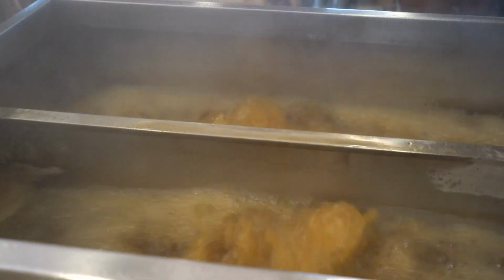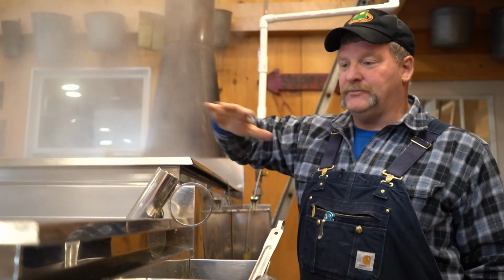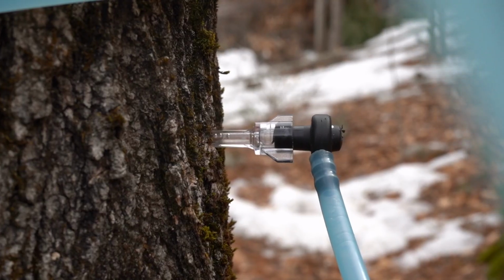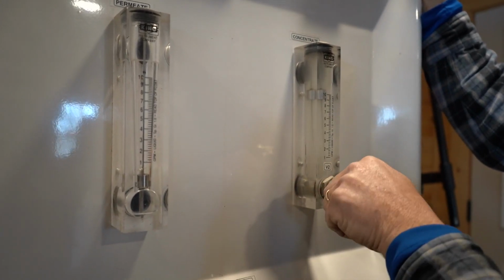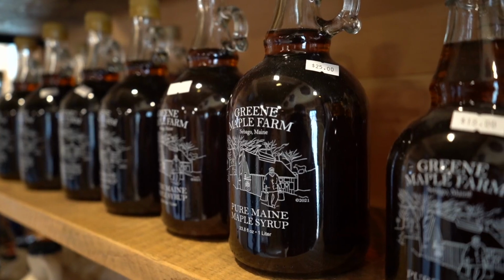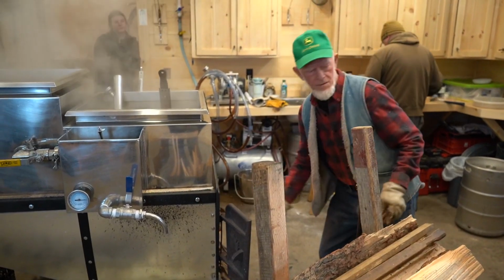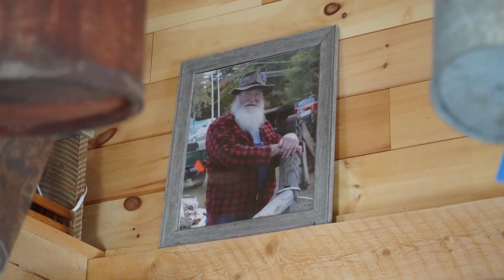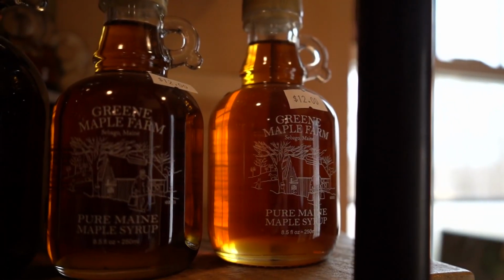Maple producers mix tradition and technology as new challenges flow in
At Greene Maple Farm they’re using new technology to increase syrup production.